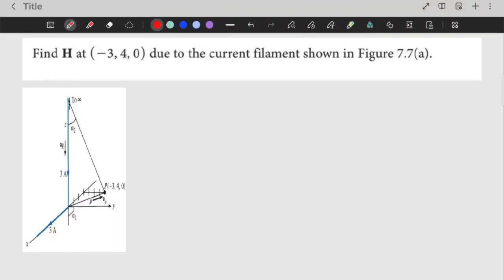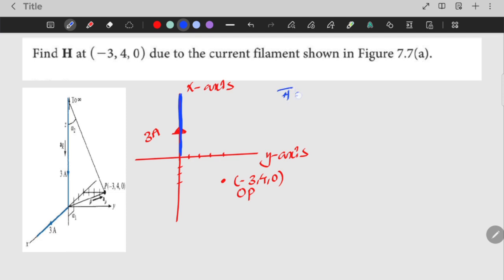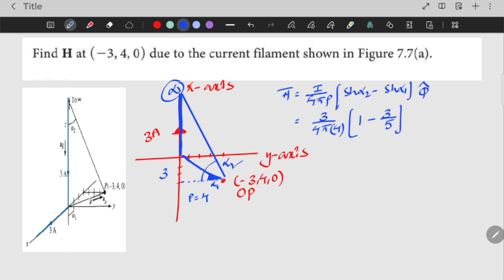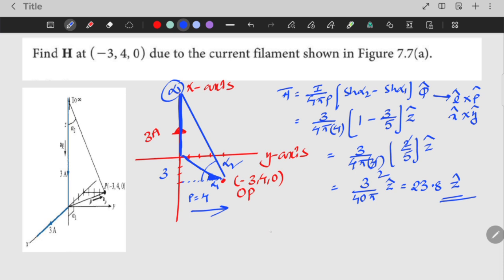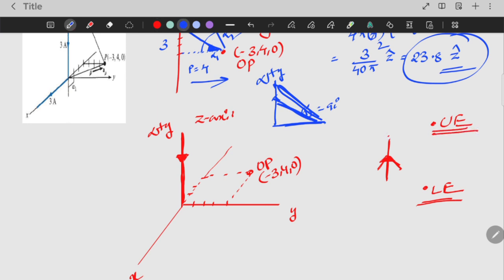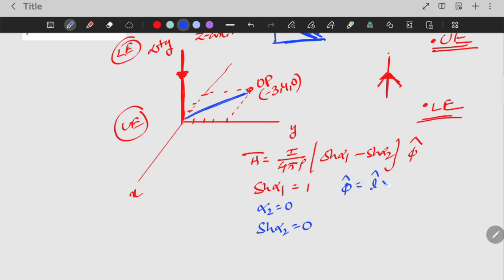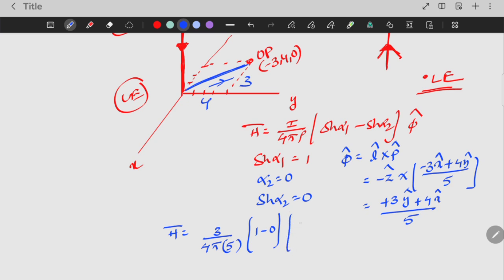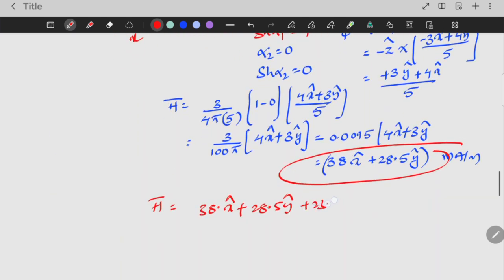Problem on magnetic field